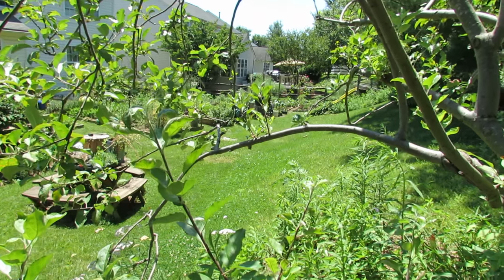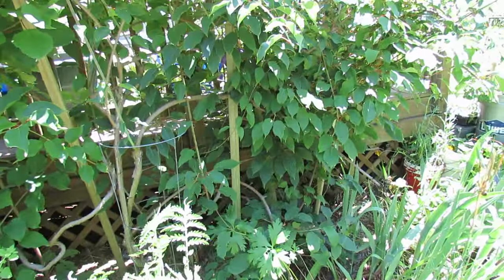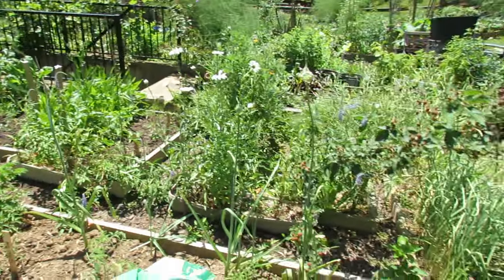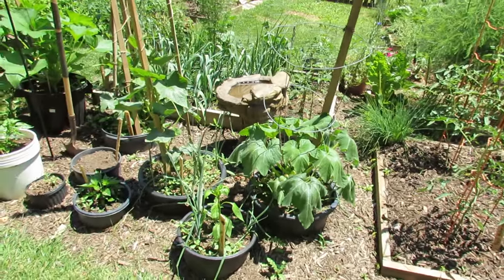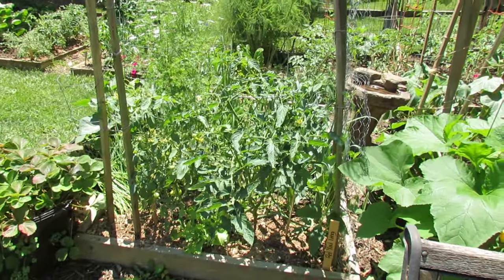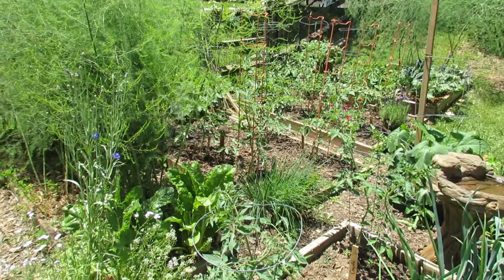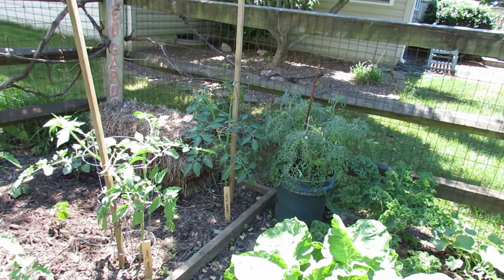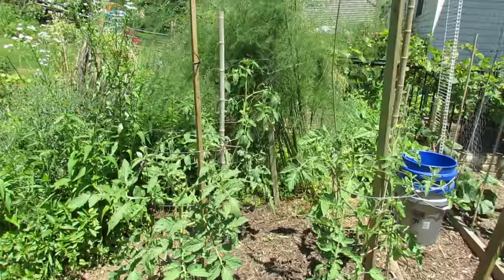Tour # 4 Tomatoes, Peppers, Cucumbers, Zucchini, Squash, Trellising & a Bird Bath -TRG 2016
This is my mid June vegetable garden 2016 tour. Here is the progress of my tomato, peppers, cucumbers, zucchini and squash. I show you different ways to trellis your cucumbers, zucchini and squash for disease and pest management.  You will also hear me talk about how I planted my tomatoes in waves. And finally a birdbath is a great way to let birds get a drink, instead of pecking holes in your tomatoes.